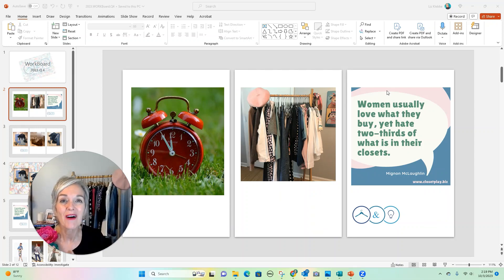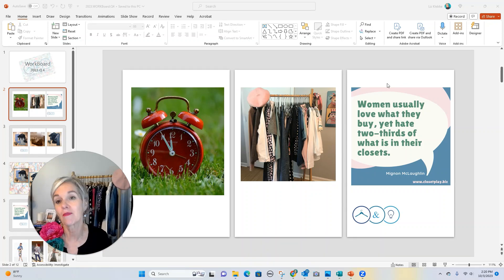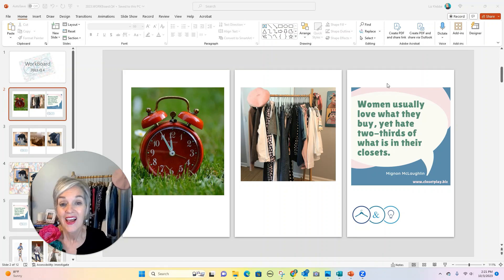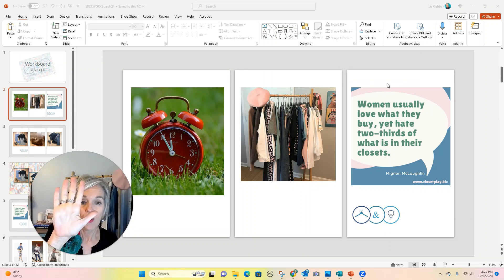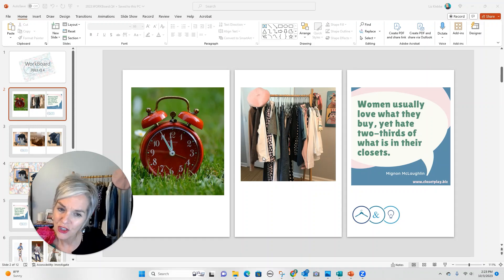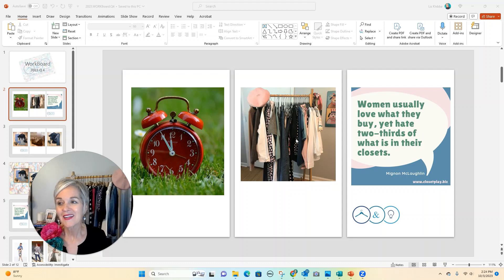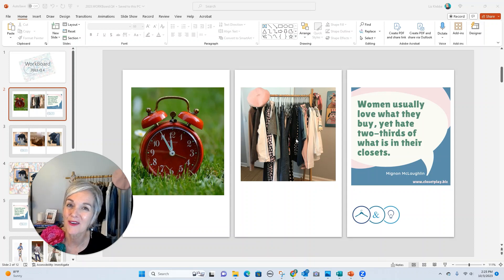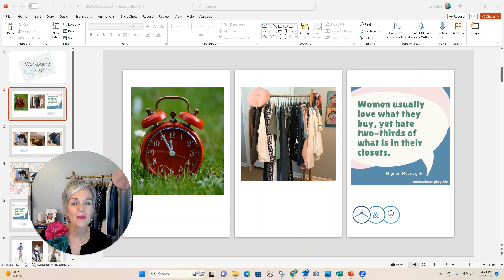Save Time! Organize Your Closet by Color.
Do you need more time in your day? (I haven't met a woman yet who doesn't!) Stay with me to find out how organizing your closet by color can buy you time... I know, it sounds crazy, but stick with me!

Let me know how YOU organize your closet... I love to hear from you!

Thanks for visiting my channel!  You know how this stuff works!) If you have a comment or question, please pop it down below. I'm getting better at responding here!

Stylishly yours,
Liz K.